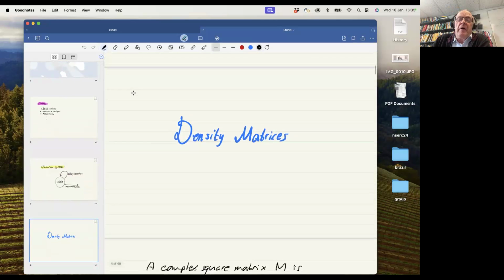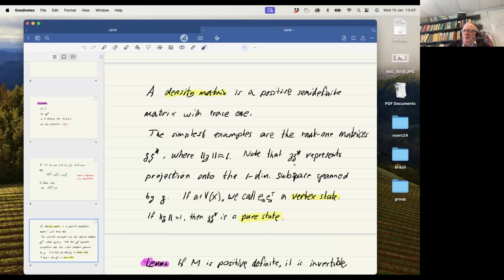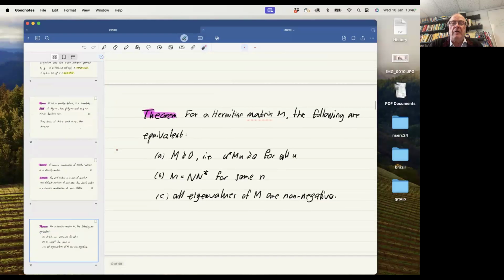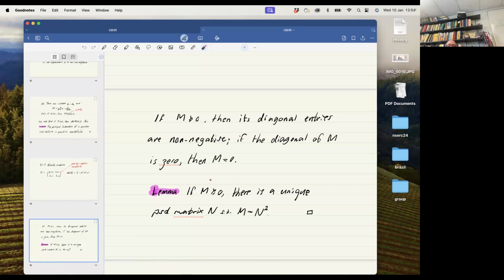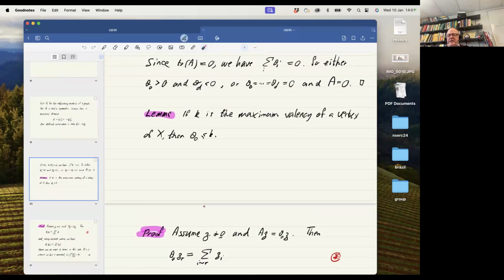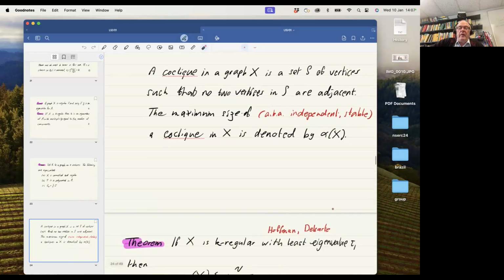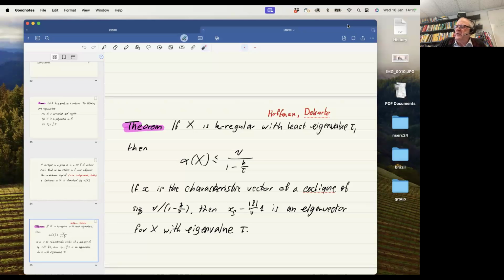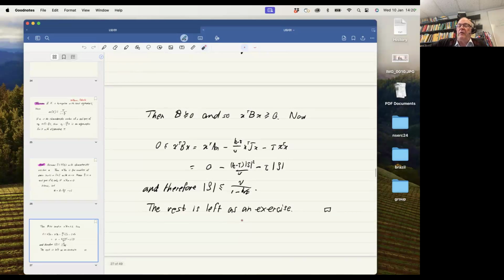Lecture 02 | Algebraic Graph Theory and Quantum Computing